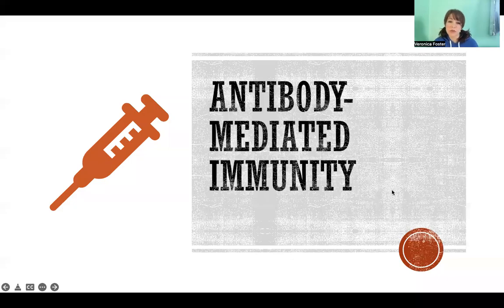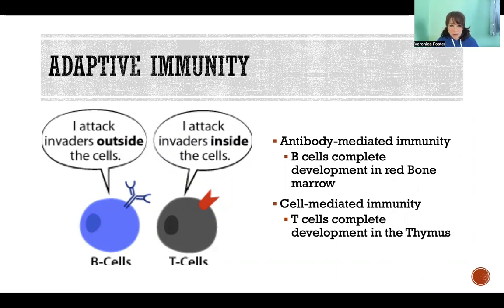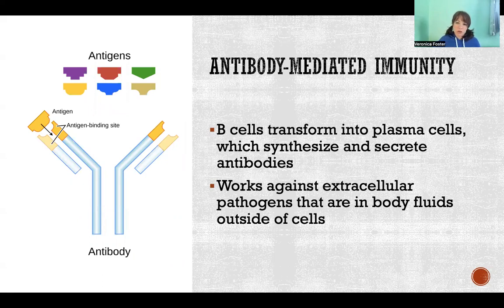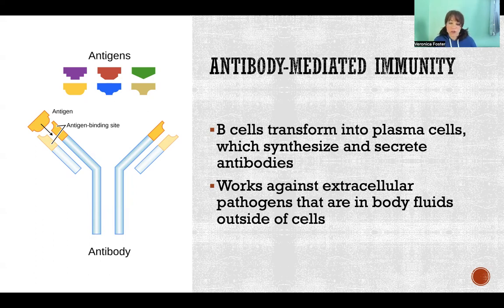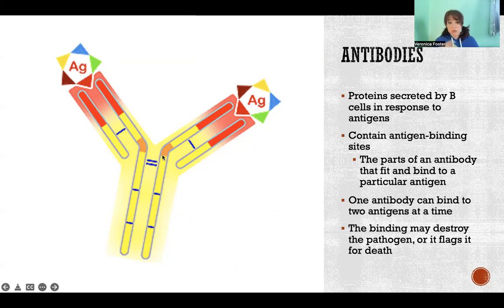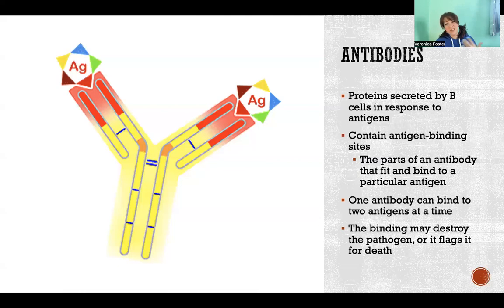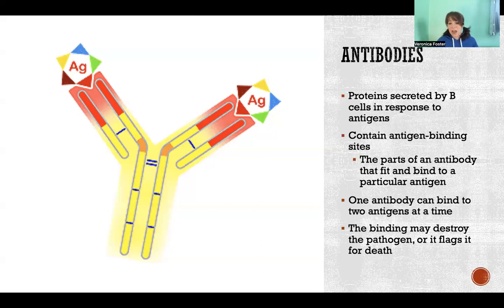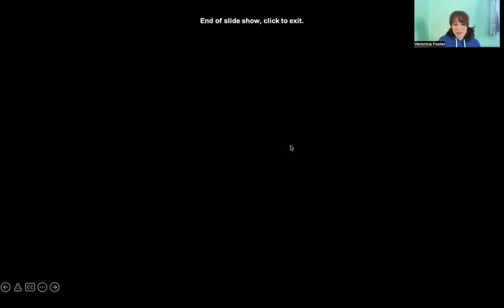Antibody-Mediated Immunity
Antibody-Mediated Immunity: Cell-mediated immunity, B cells, T cells, Antibodies, Adaptive immunity, Plasma cells, Differentiation, Extracellular pathogens, Proteins, Antigen-binding sites, Anatomy and physiology, Immune system

References